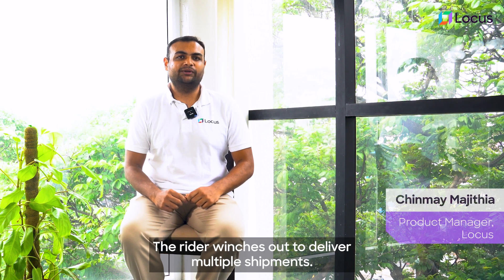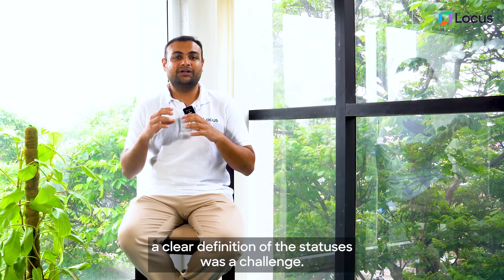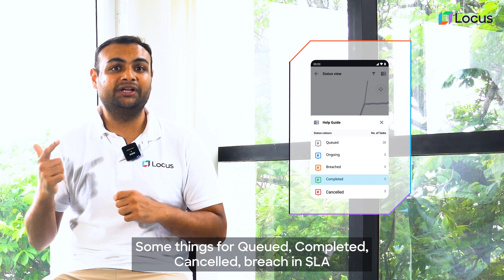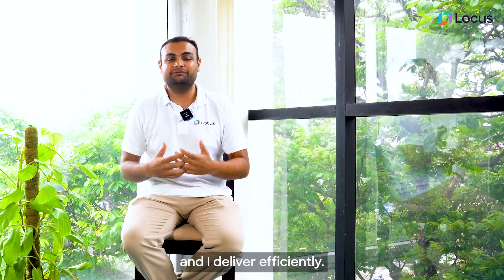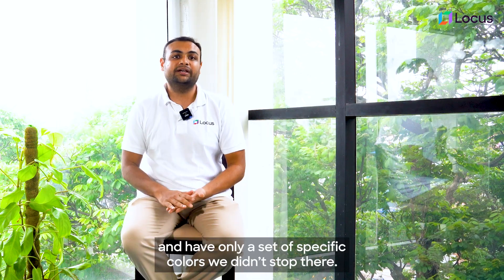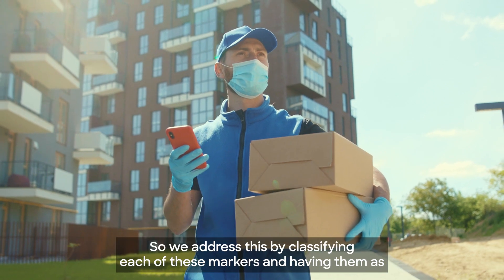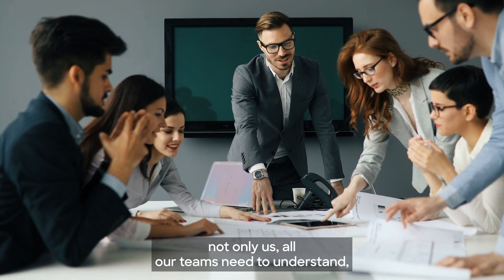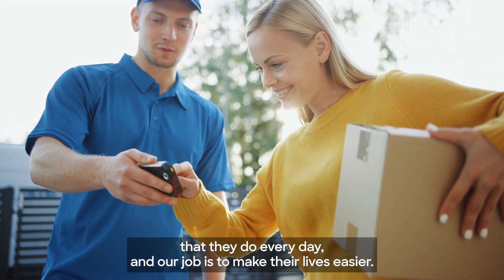Empowering Riders: Locus’ Color-based Map View System | Built With Empathy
Every day, riders navigate complex delivery routes, often juggling multiple shipments, each with unique time slots specified by customers. How can we visually ease the task differentiation for drivers in the midst of these complications and make them efficiently deliver the shipments?

To aid this process, Locus delves deep into visual aids, drawing inspiration from subway systems and color-coded information. But we didn't stop at mere visual differentiation.

Recognizing the issues faced by riders, from cognitive overload to color blindness, we've designed a system that's intuitive, inclusive, and adaptive to varying environmental conditions.

Dive into this video to understand how our innovative map view aims to make every rider's day-to-day tasks streamlined and straightforward. Locus is committed to empowering riders, enhancing efficiency, and ensuring deliveries are on time, every time.

Learn more about why the world's leading brands like Nestlé and Unilever trust Locus with their last-mile logistics

Transform your last mile in just seven minutes with personalized, actionable insights! Take the one-of-a-kind Last Mile Maturity Assessment